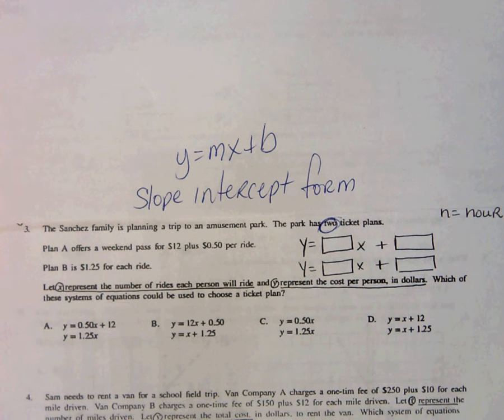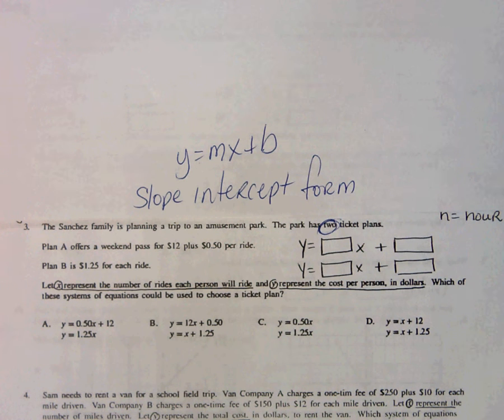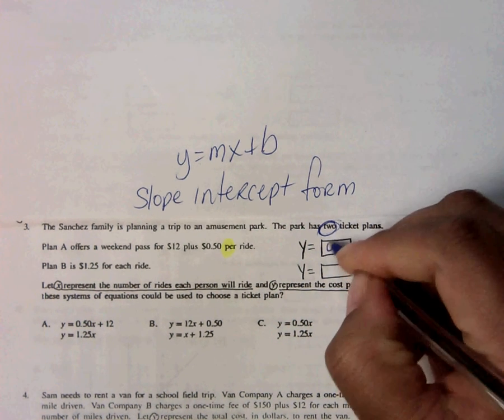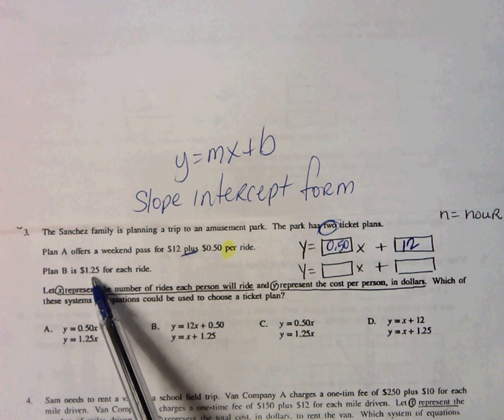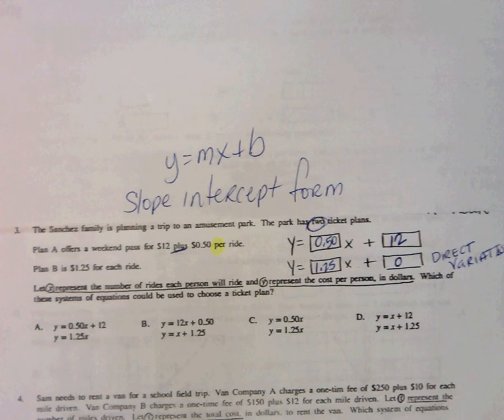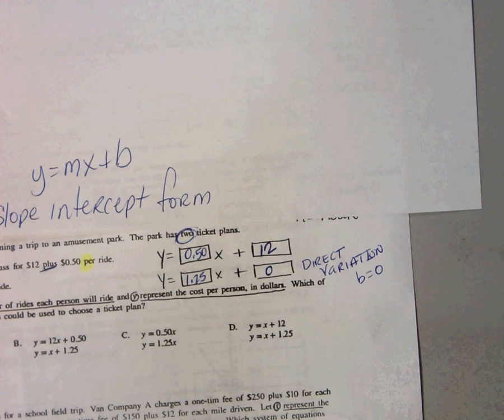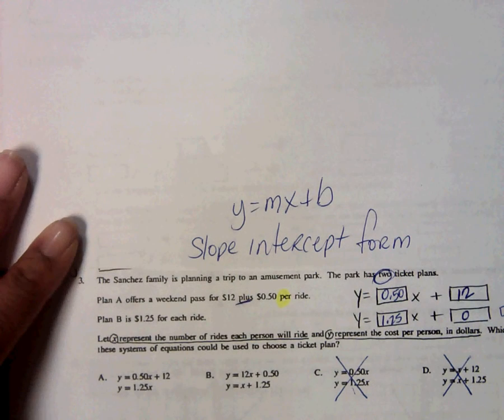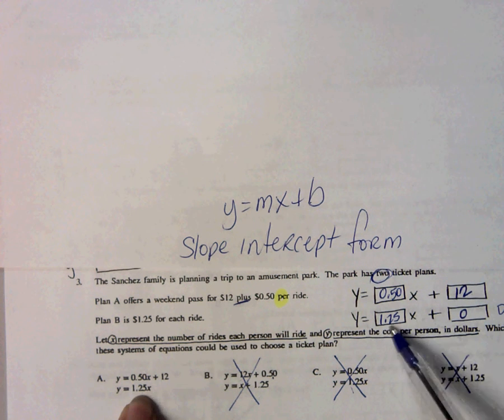part 2 - How to to write a system of linear equations from a word problem.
Writing a system of linear equations from a word problem in slope intercept form using the variable x and y.